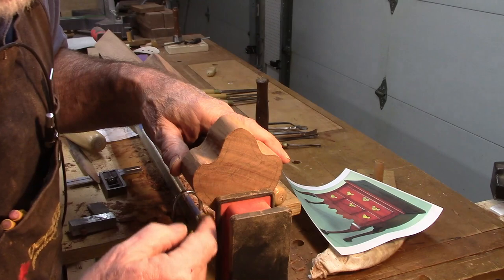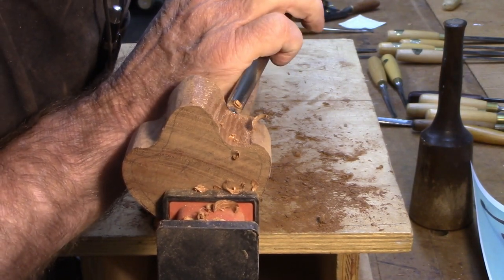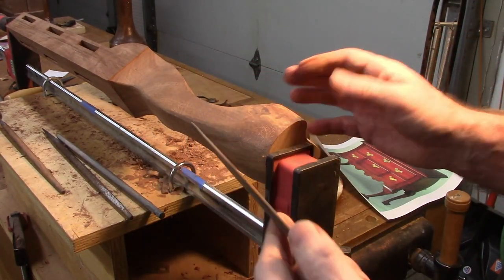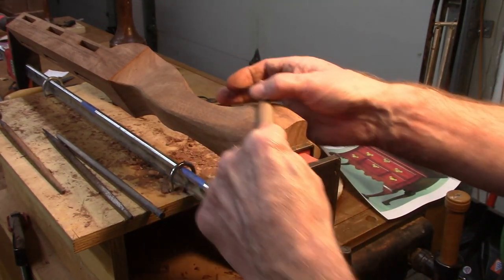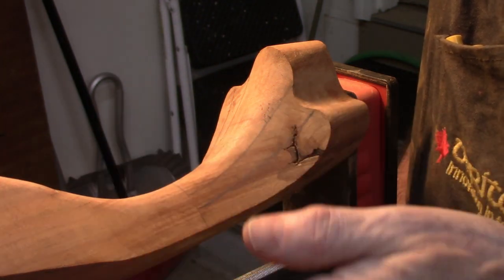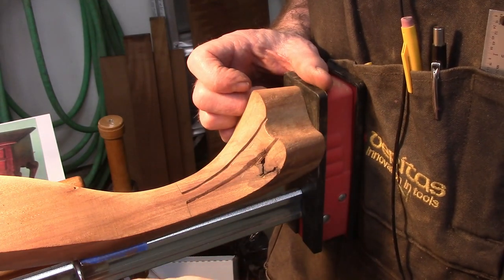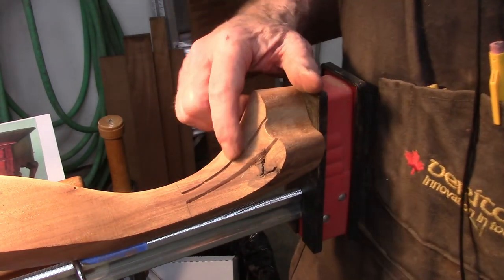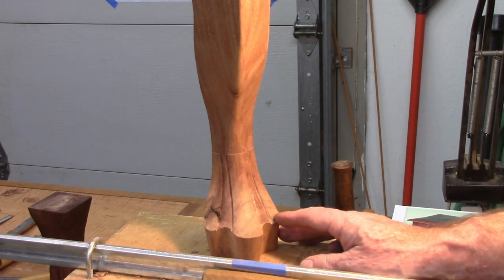Queen Anne Lowboy Shaping & Carving Trifid Foot Part 2 Step 4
This video is part 2 of carving and shaping the cabriolet leg and trifid foot